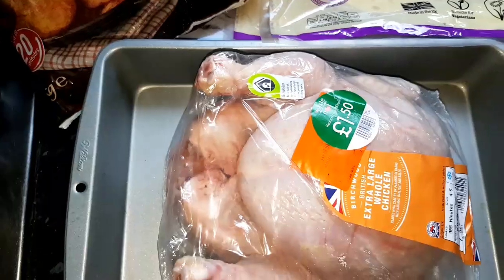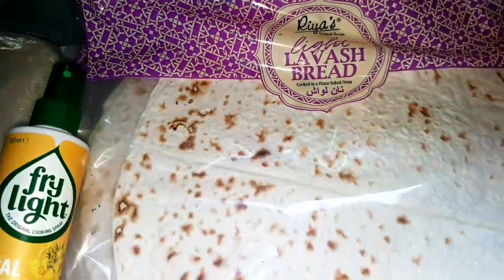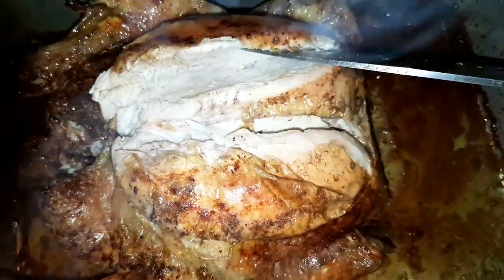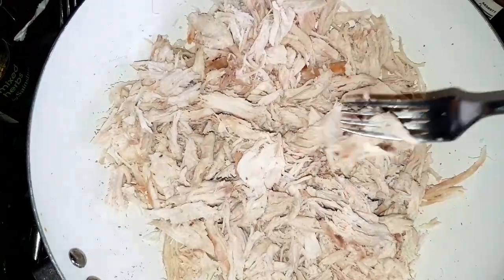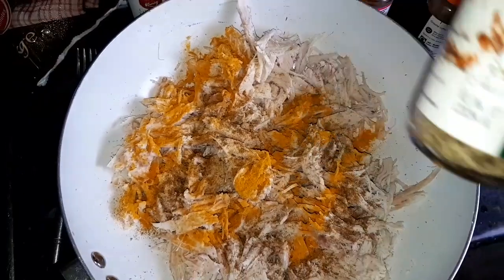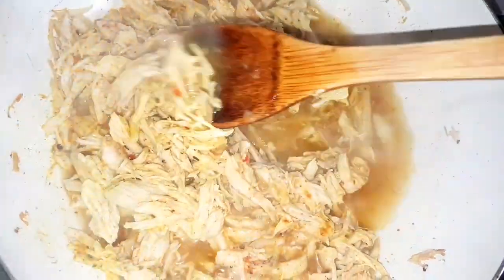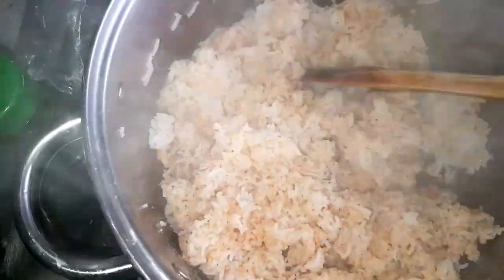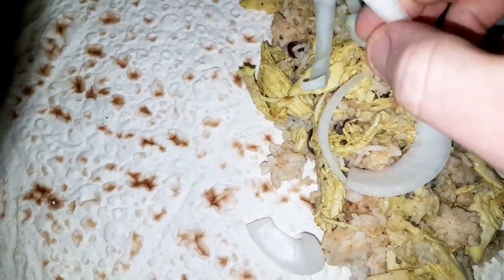themunchbunch Homemade Burritos mukbang recipe